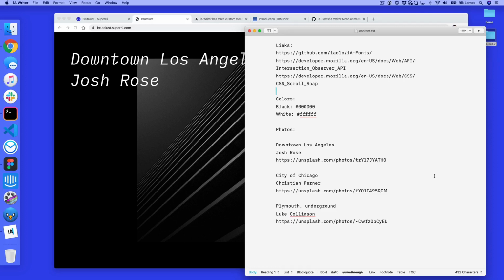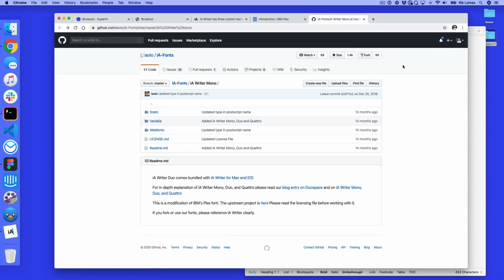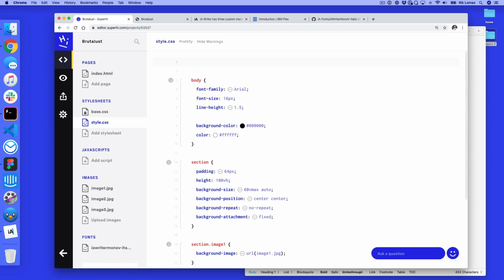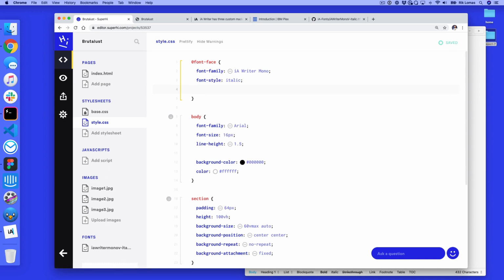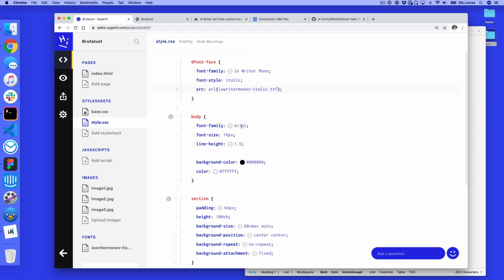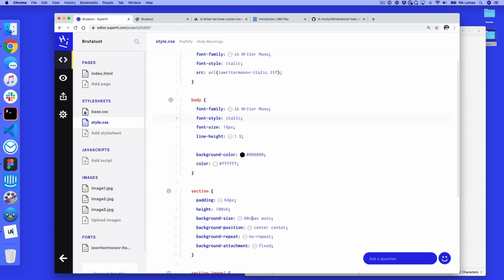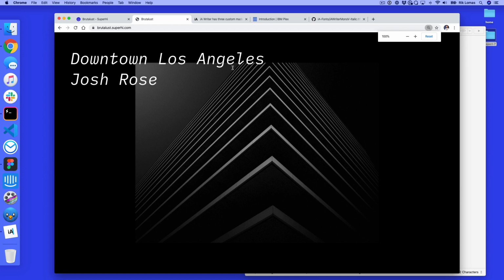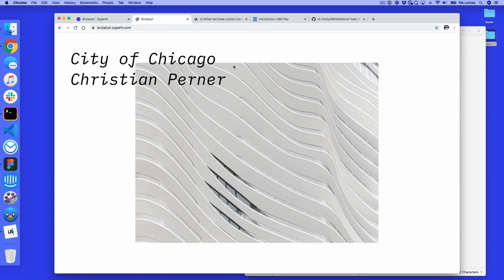JS Web Typography 052 Adding typography to our site